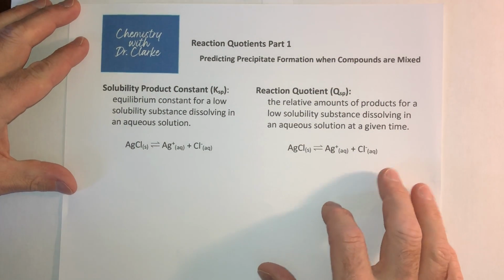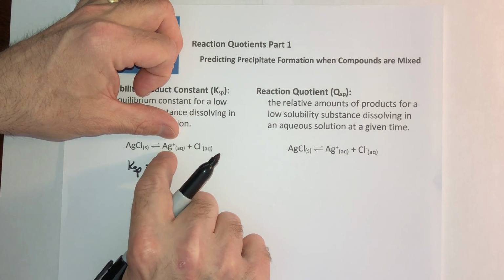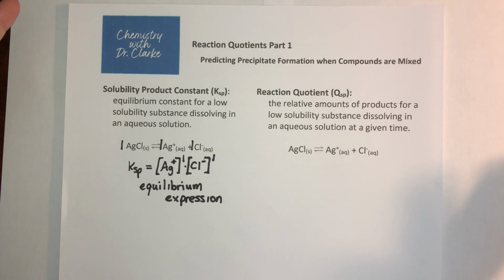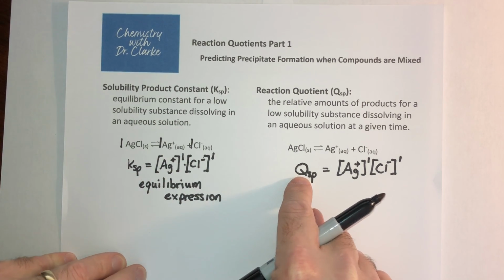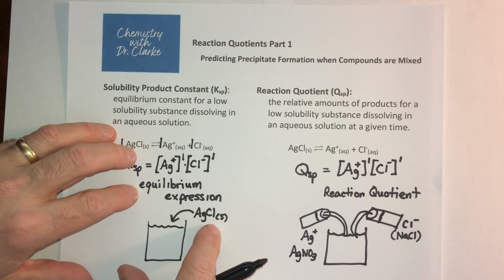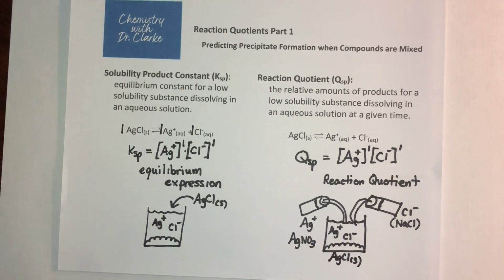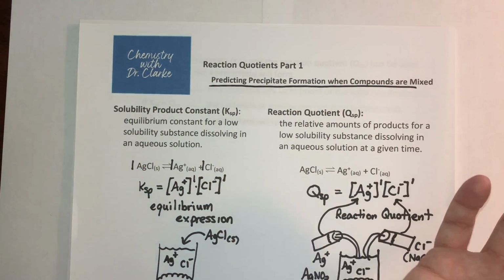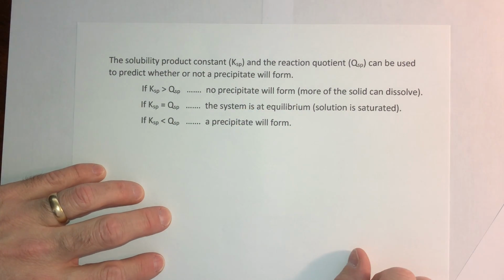Using Reaction Quotients to Predict Precipitate Formation Part 1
When two aqueous ionic compounds are mixed, they often react to form a low solubility product. If a very small amount of the product is produced it will remain dissolved in solution. More often, enough product is produced to supersaturate the solution and a precipitate is formed. A Reaction Quotient (Qsp) can be calculated and compared to the Solubility Product Constant (Ksp) to determine if a precipitate will form. These videos (Part 1 and 2) cover the theory behind Reaction Quotients and show the step-by-step solution of Qsp problems.